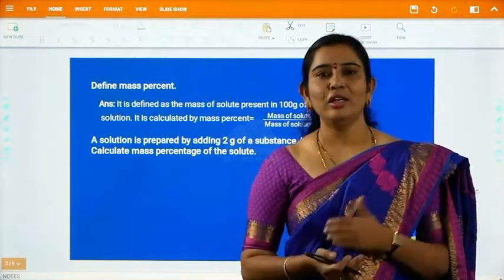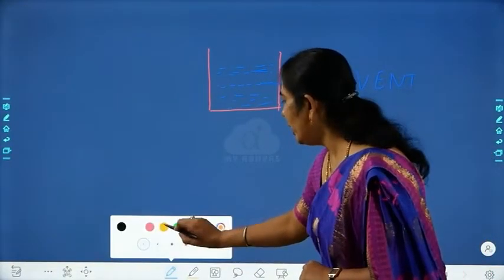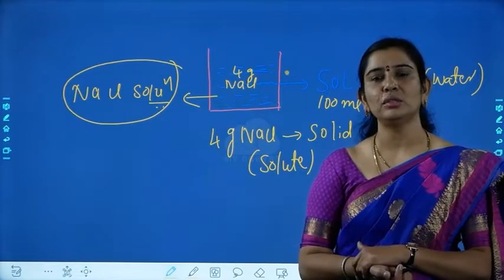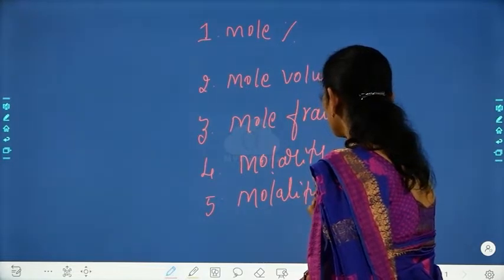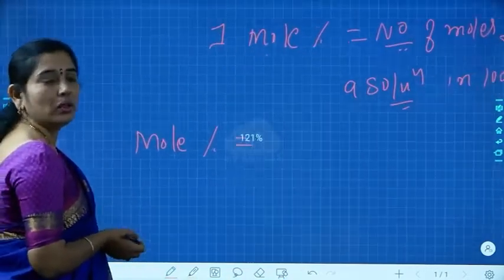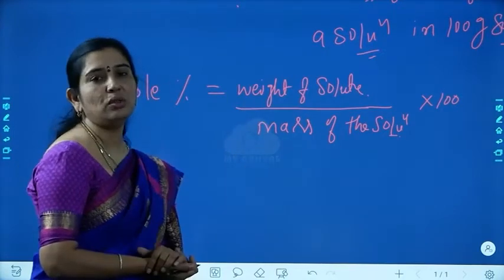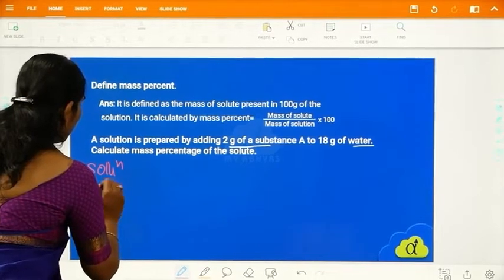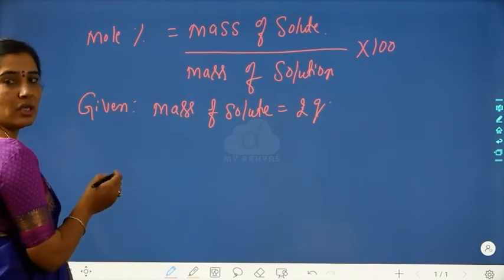Class-11-Chemistry- Basic Concepts of Chemistry Part 8- MCQ's for NEET|CET|JEE| CBSE|KSEEB|NCERT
Chemistry is the scientific discipline involved with elements and compounds composed of atoms, molecules and ions: their composition, structure, properties, behavior and the changes they undergo during a reaction with other substances. Extensive Properties: properties of matter that depend on the quantity of the matter observed (volume, mass, heat). Intensive Properties: - properties of matter that are independent of the amount of matter observed (density, temperature).

1. MCQ's for NEET
2. MCQ's for CET
3. MCQ's for JEE exams
4. Doubts Clarifications.

1. Basic Concepts
2. States of Matter
3. Pure Substance
5. Mixture
6. Properties of Matter
7. System of Units
8. The International System of Units (SI)
9. Prefixes in SI units
10. Prefixes used in SI System
11. Derived Units
12. Uncertainty
13. Precision & Accuracy
14. Uncertainty in measurement: Significant figures
15. Significant Figures: Operation rules
15. Atomic and molecular masses
16. Mole concept
17. Avogadro number
18.Percentage composition
19.Emperical formula
20.Molecular formula
21. Stoichiometry
22.Reactions in solutions
23.Mole fraction
24.Molarity
25.Molality

• Structured Course
• 3D Learn
• Live Classes
• Previous Year QPs
• Student Report
• Adaptive Practice
• Exam Preparation
• Social Stream